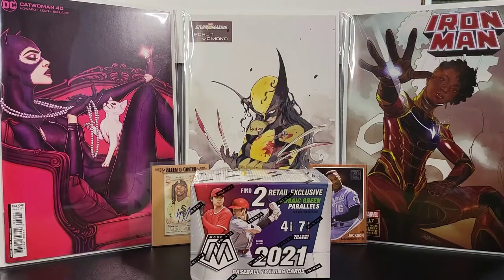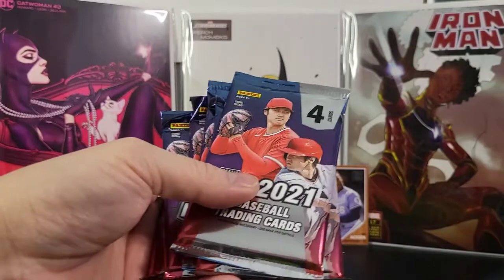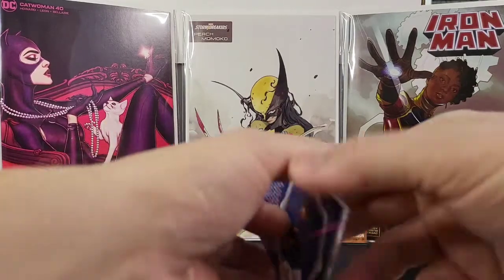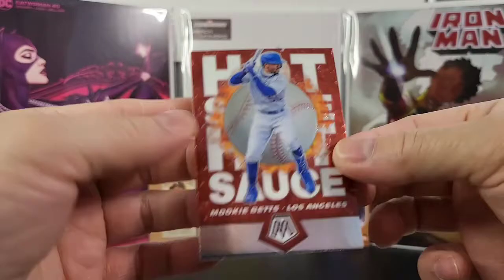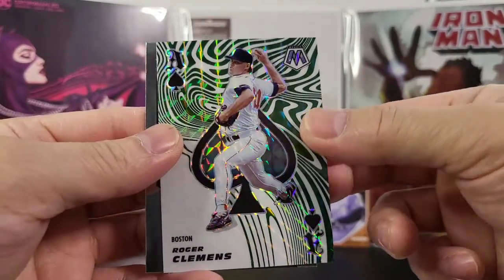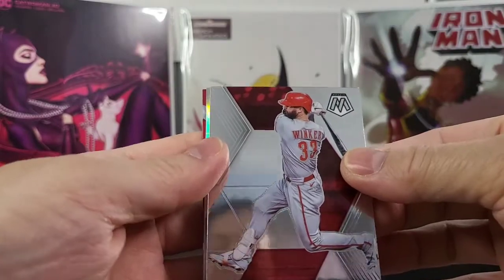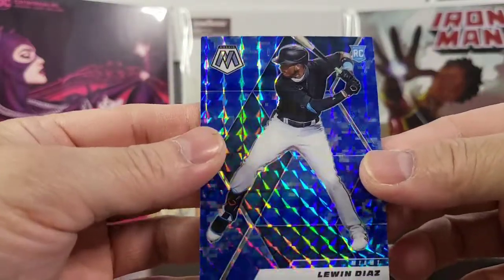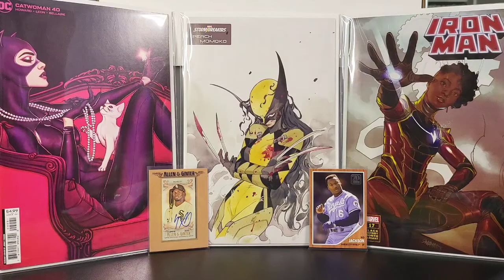Unboxing Mosaic 2021 Baseball Blaster! Plus VR shout out to Shaw Racing Collects!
Today I'll be unboxing Mosaic 2021 Baseball ⚾️ blaster box!

Plus shout out to Jeff at Shaw Racing Collects. Great channel getting close to 1yr. anniversary.

slimcomics_more